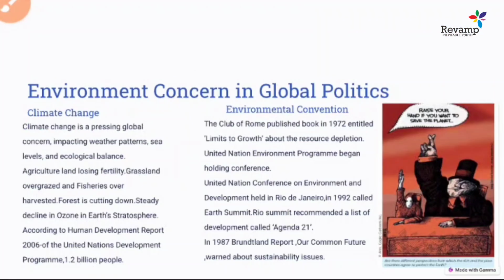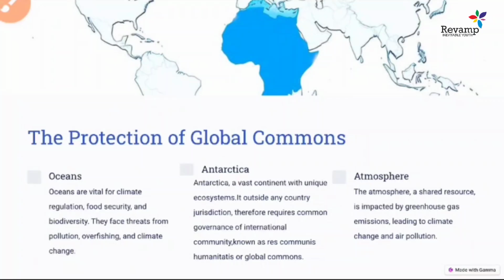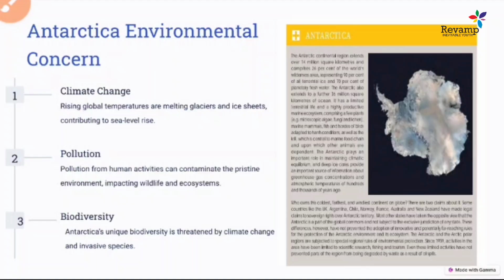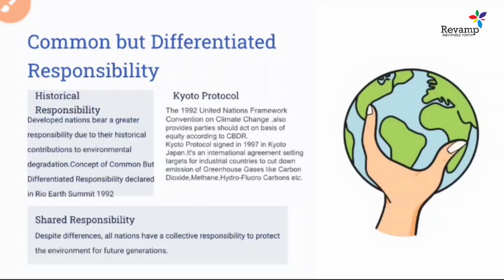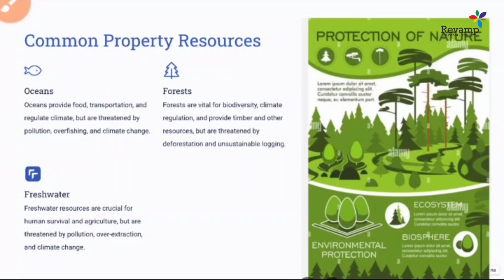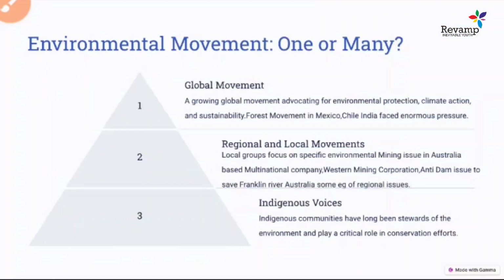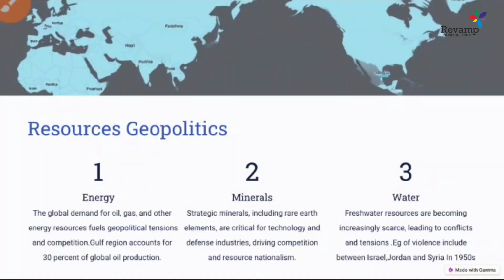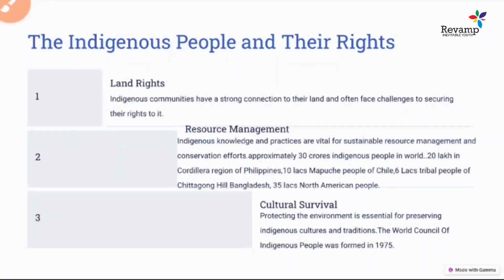CUET UG Political Science | Environment and Natural Resources | Session 17 | Sana Sumaiya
Revamp ED